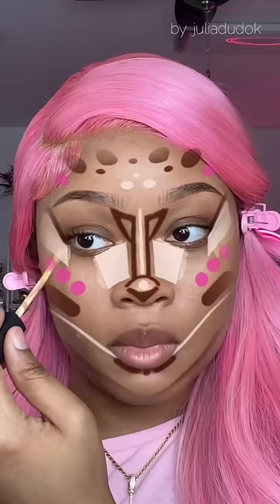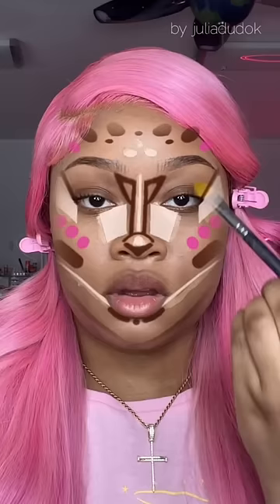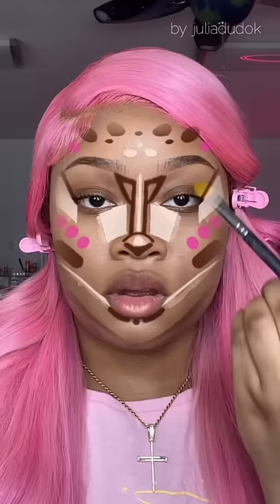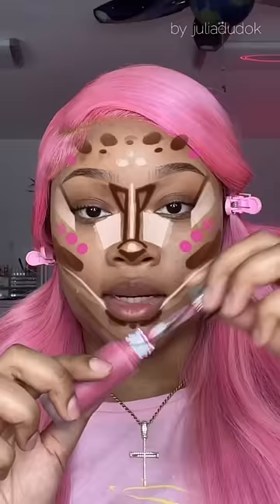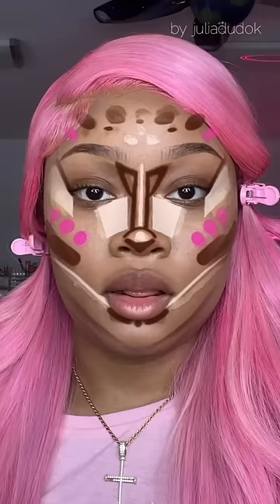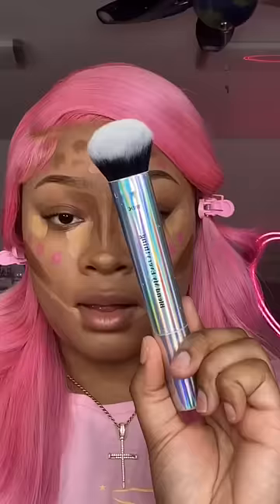Barbie Contour Filter